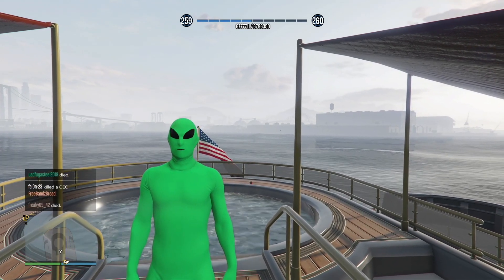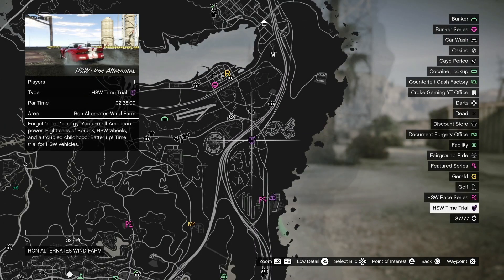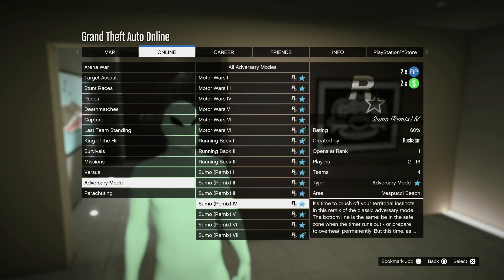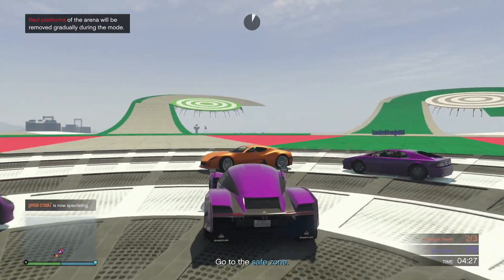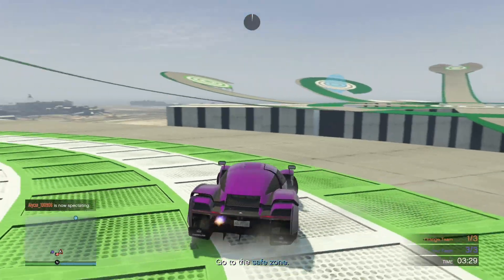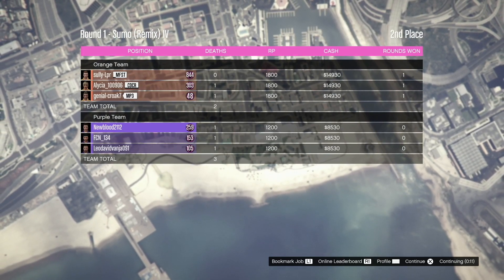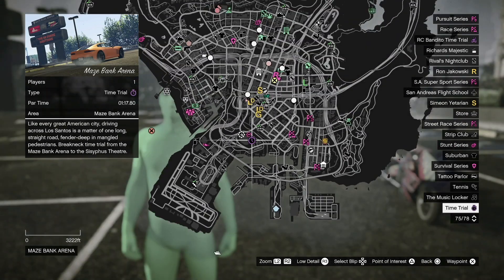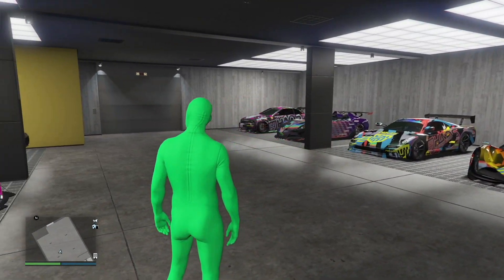Millionaire Blueprint for GTA 5 Online Success!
Looking to make millions in GTA 5 Online? This blueprint will guide you to success with tips on making money, leveling up, and dominating the game!